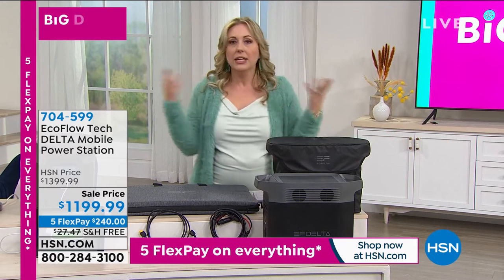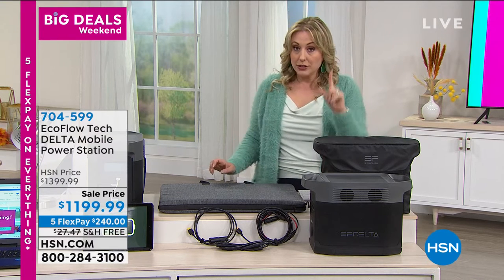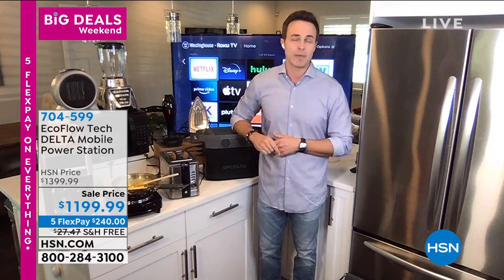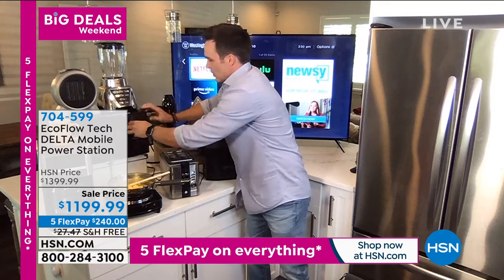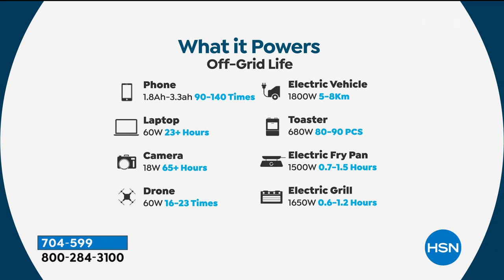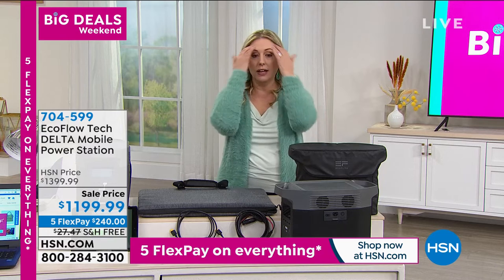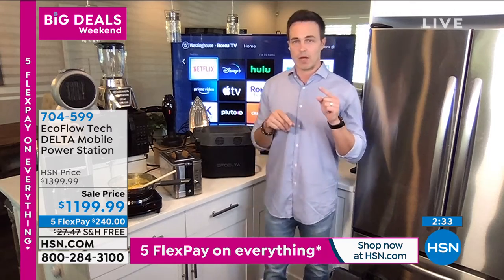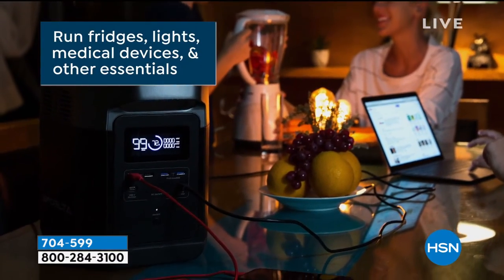EcoFlow Tech DELTA Mobile Power Station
Keep the power flowing with the DELTA mobile power station. The 1260Wh capacity charges everything from your phone and tablet to your TV and minifridge! Ideal for your next camping trip, block party or even working on DIY projects with your power tools, the DELTA keeps you going when you're off the grid. And with 13 output ports, there's no more fighting for open power banks.

    EcoFlow DELTA
    DELTA bag
    AC cable
    Car charging cable
    User manual